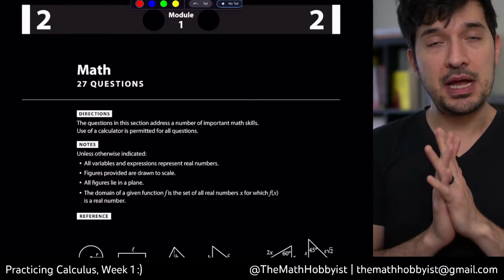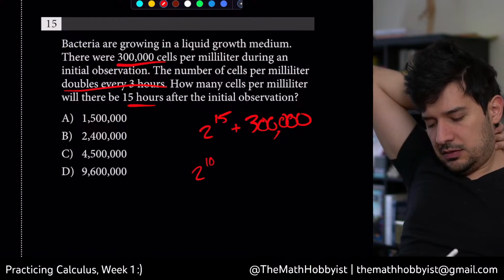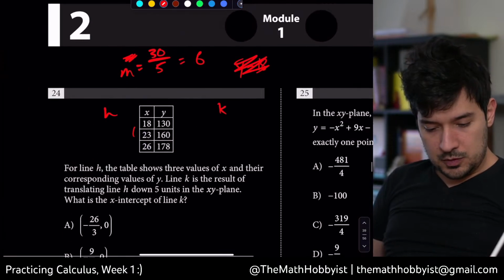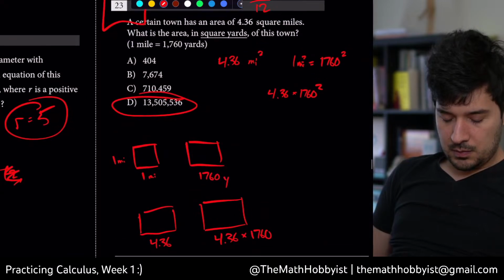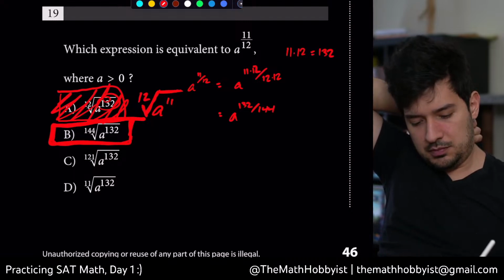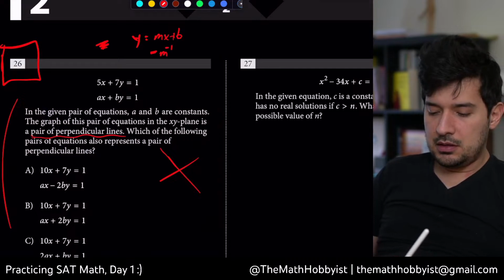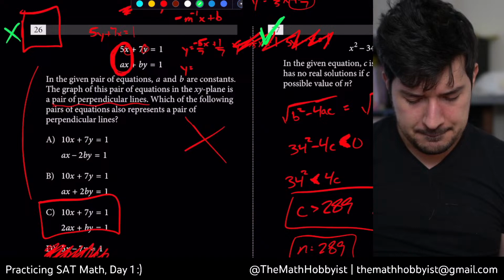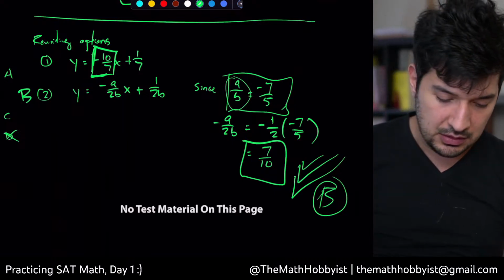Can I get a perfect score on the SAT?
Solving every SAT practice exam! Saturday #1

Special thanks to my patrons:
- Patricia Cable and Joan Adler